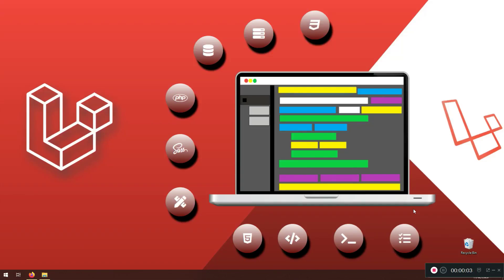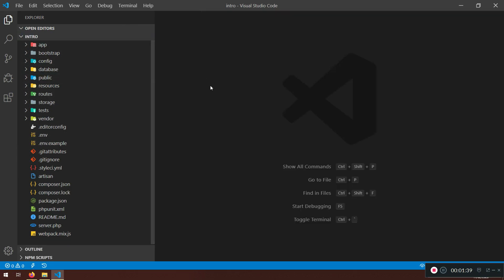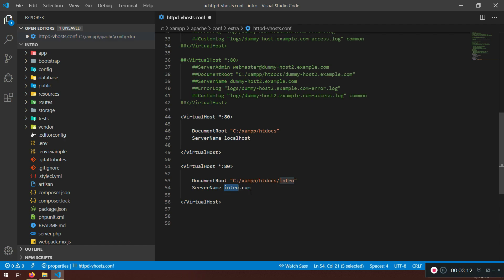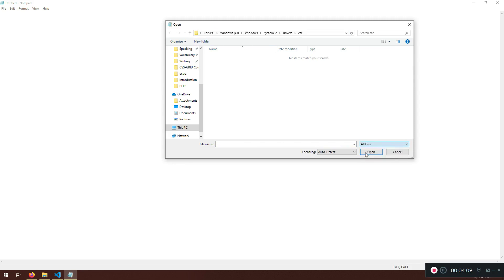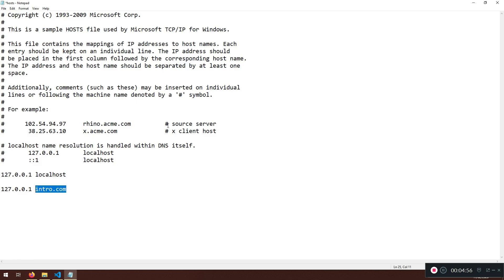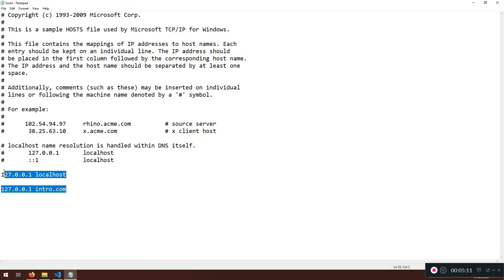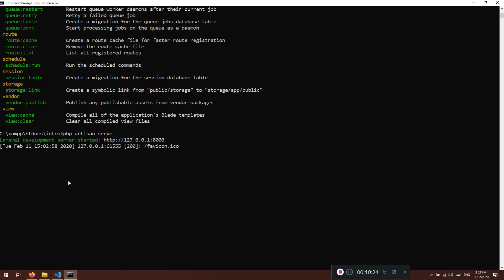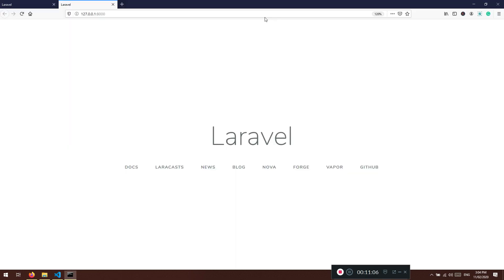4- View our Laravel Project by creating virtual host or by using in built php artisan serve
In this video you will learn how to hide the files and access the public folder via creating new virtual host or by doing it laravel php artisan sevre